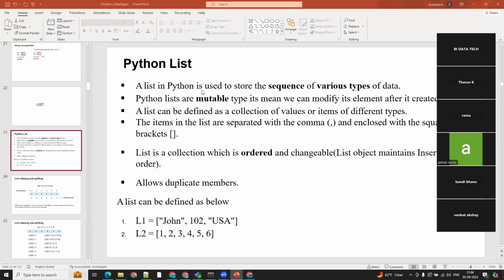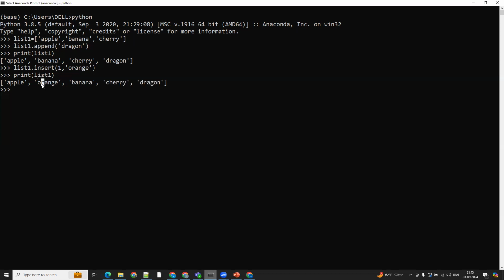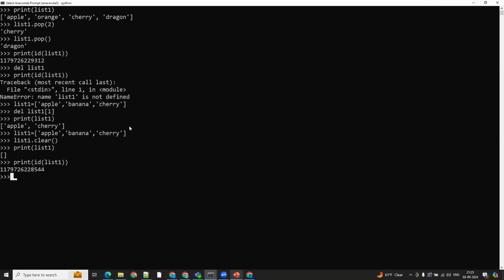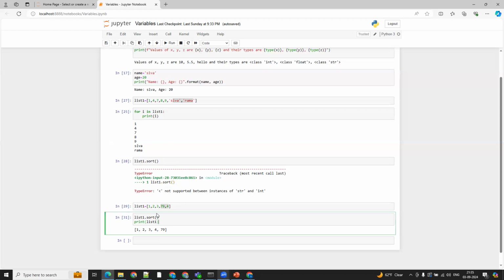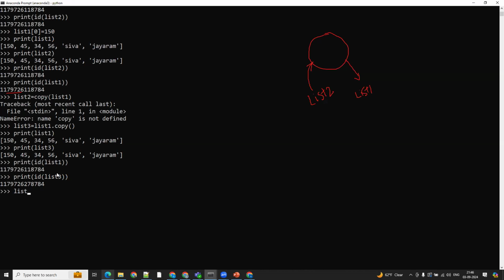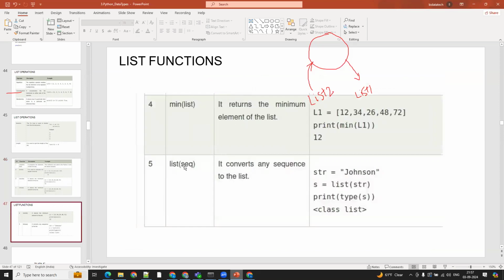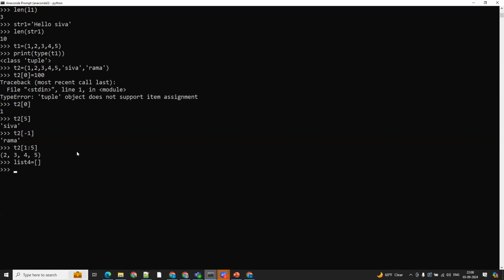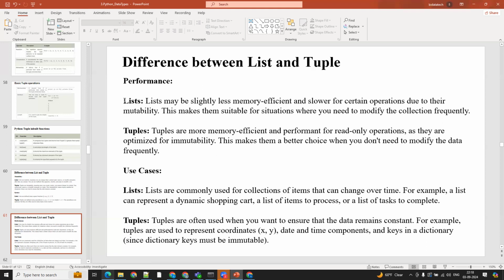B3 Class3 Python List&Tuple